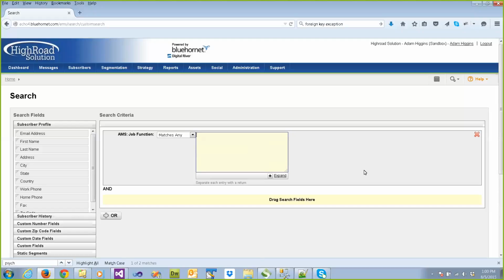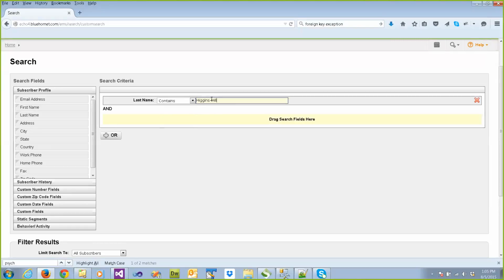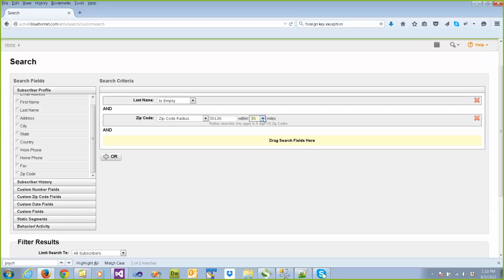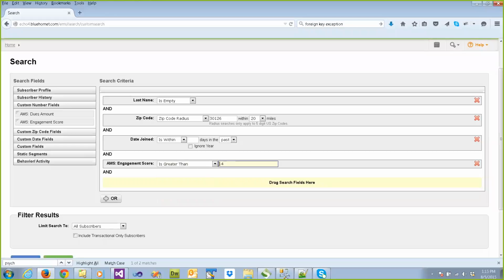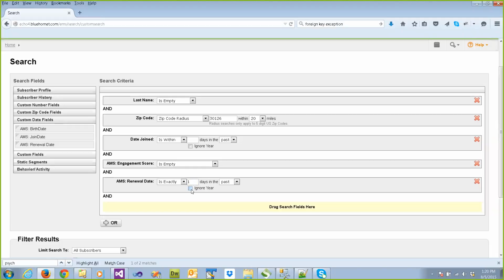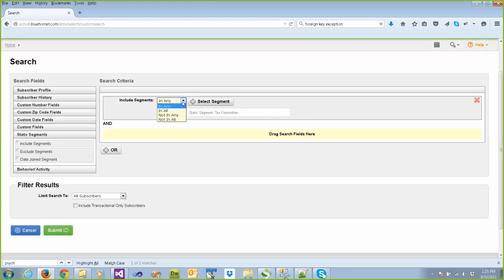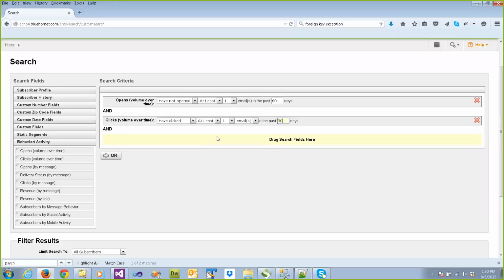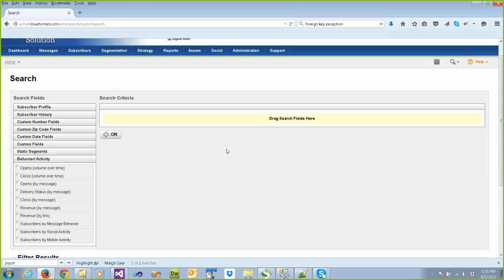One Stop Demo Series Subscriber Search Feature in BlueHornet